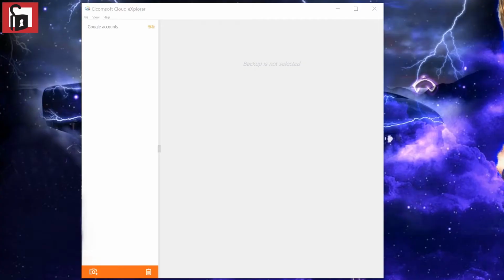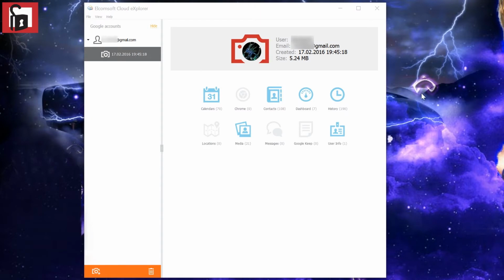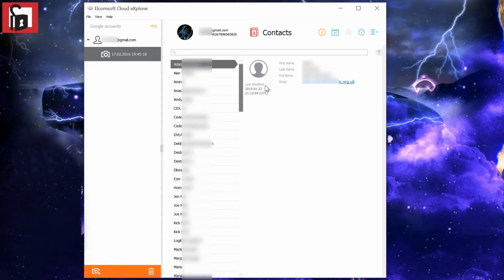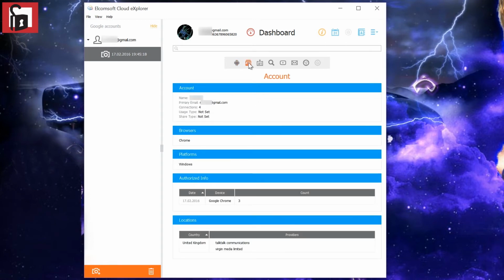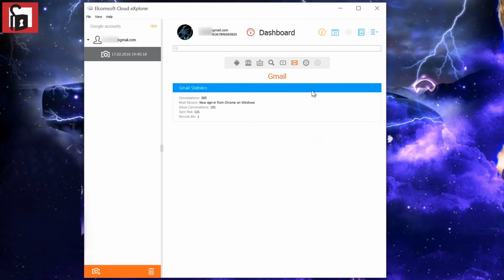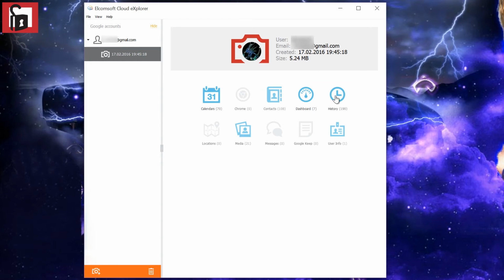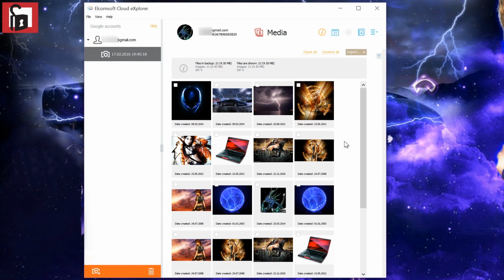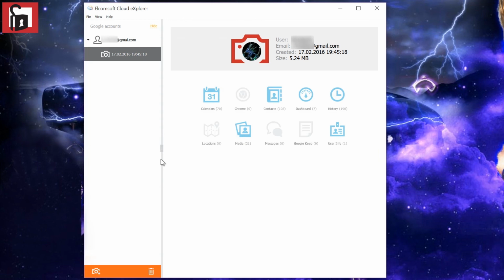Computer Forensics of Google Accounts with Elcomsoft Cloud Explorer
Extract everything from Google Accounts. Download users’ location history, Contacts, Hangouts Messages, Google Keep, Chrome browsing history, search history and page transitions, Calendars, images, Chrome passwords and a lot more. All data data can be exported into an Excel-compatible XLSX file for further processing and analysis.

Go social!

Play ELCOMSAFE!